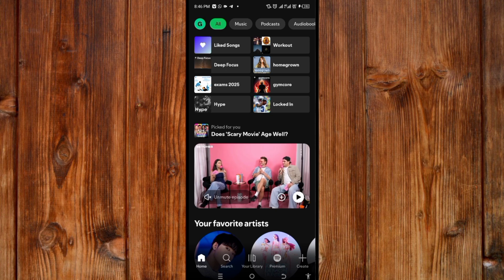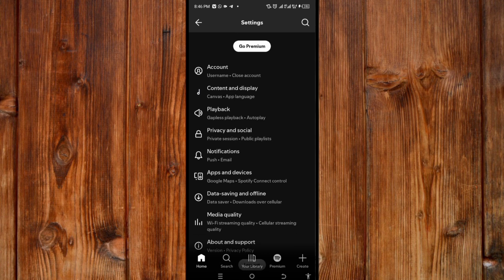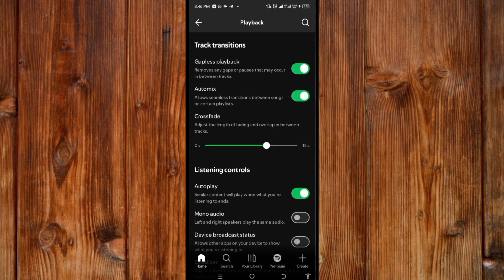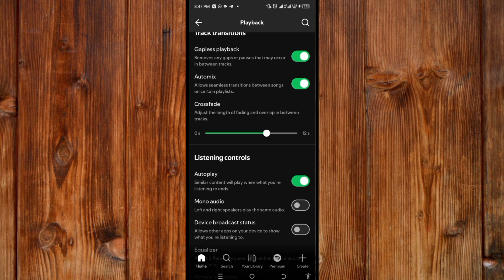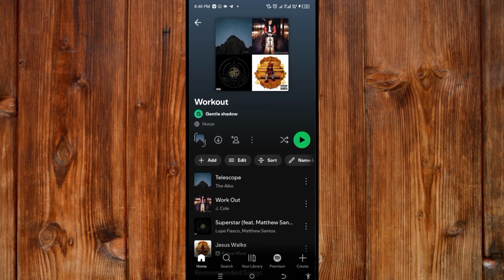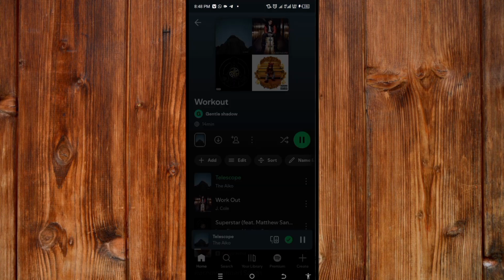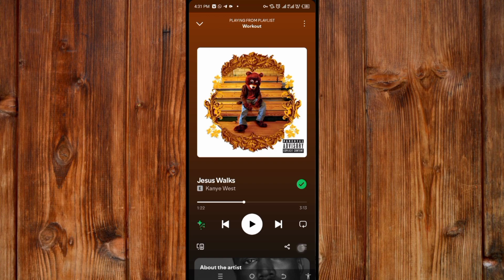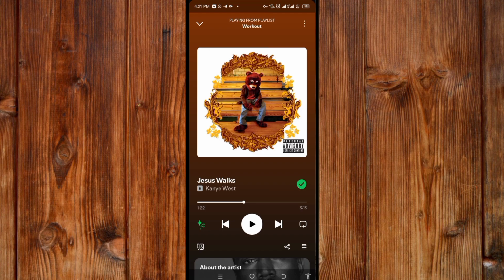How to Mix Songs on Spotify | Step-by-Step Tutorial (2026)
Want your Spotify playlists to sound smooth and professional? In this video, I’ll show you how to mix songs on Spotify using the Crossfade and DJ-style mix features — so your music flows seamlessly from one track to the next, just like a live DJ set!

💡 What You’ll Learn:
✅ How to turn on Spotify Crossfade feature
✅ How to mix playlists automatically
✅ How to add smooth transitions between songs
✅ How to make Spotify sound like a DJ mix
✅ Best Spotify sound settings (Android, iPhone, Desktop)

🎵 Works perfectly for Spotify Free and Premium users.

[Timestamps]:
00:00 Introduction
00:13 Steps To Try